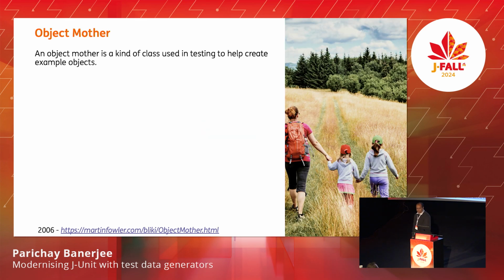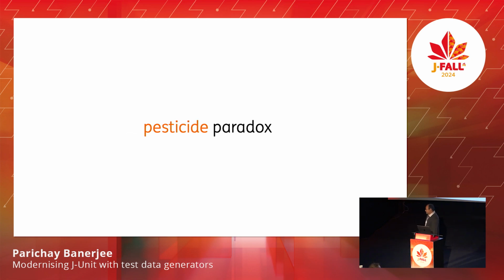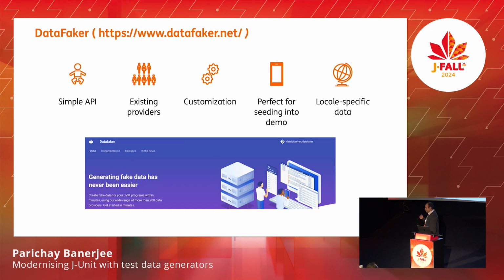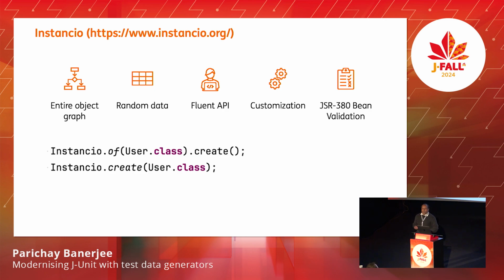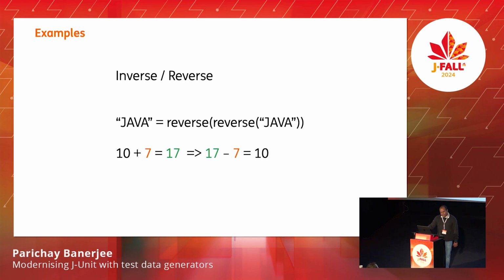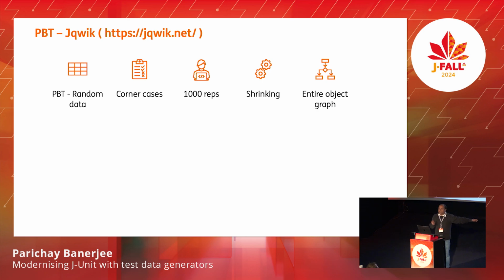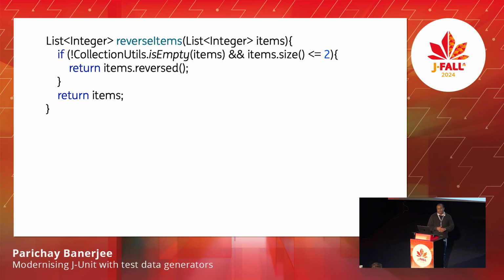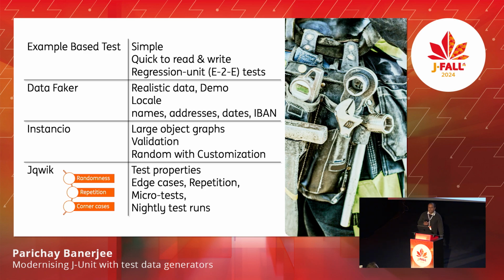Parichay Banerjee - Modernising J-Unit with test data generators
Due to shorter release cycles, unit test coverage is becoming more important. However, creating realistic and diverse unit test data manually is a tedious job specially as the codebase increases. You have to spend time to add hard coded data for different scenarios. Often duplicate data are found, and tricky edge cases are missed. Static data fixtures are prone to human error. Moreover, when data structure changes the data setup needs to be changed as well which increases maintenance work.

Automation is the solution to overcome these limitations. I will show how to generate data with one or a few lines of code with DataFaker, Instancio and Jqwik. With builders and fluent APIs, the code becomes readable and easy to reuse. I will share examples on how to add customisations for specific uses cases like negative amount, locale specific address, date range, list of given size etc. For predictability in tests, I will show examples of reproducing the test failures with seed value. The content will dive deeper into advanced topics like generating valid data based on JSR-380 bean validation, conditional data and benefits of property-based testing. Finally, be it simple and real looking fake data or complex object structures, be it randomness or repetition, for each situation I will explain which library to choose.